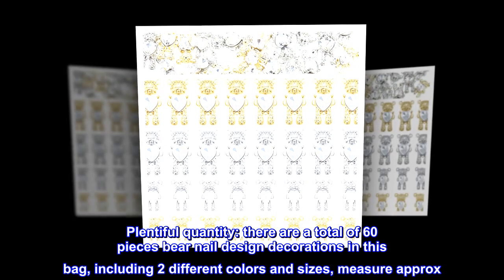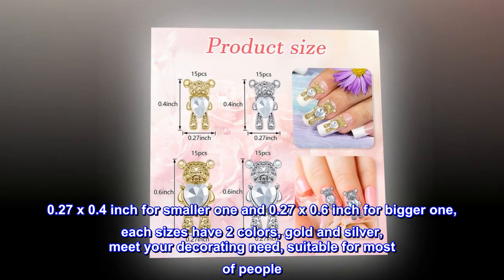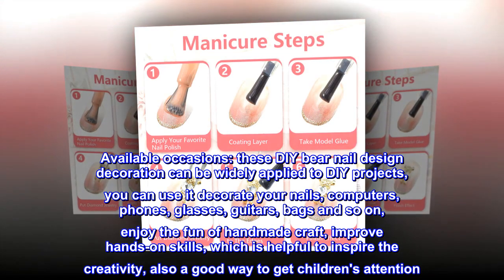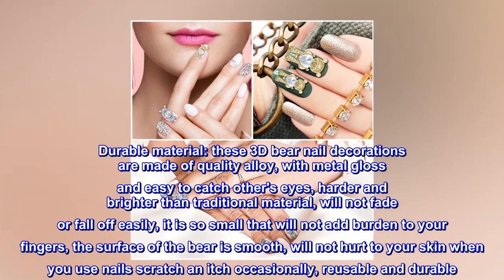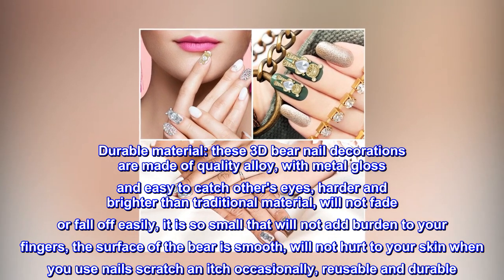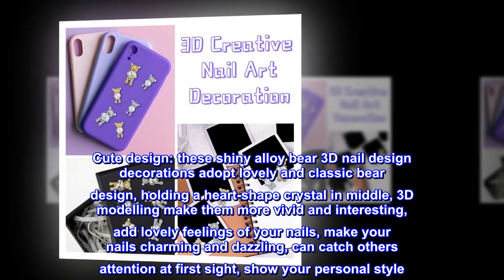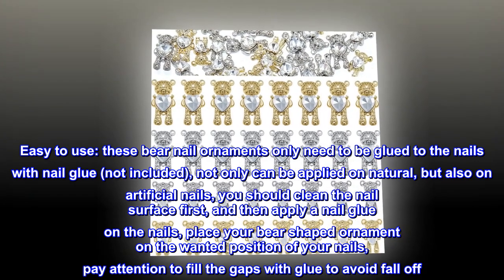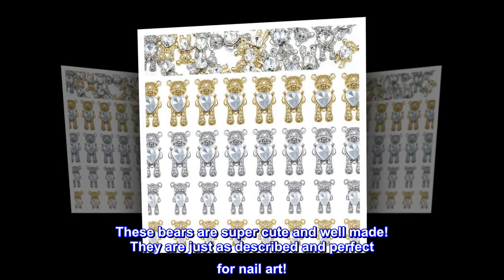60 Pieces Bear Nail Art Decoration 3D Cute Bear Nail Charm Crystal Bear Shaped Rhinestones Bear Nail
60 Pieces Bear Nail Art Decoration 3D Cute Bear Nail Charm Crystal Bear Shaped Rhinestones Bear Nail

Plentiful quantity: there are a total of 60 pieces bear nail design decorations in this bag, including 2 different colors and sizes, measure approx. 0.27 x 0.4 inch for smaller one and 0.27 x 0.6 inch for bigger one, each sizes have 2 colors, gold and silver, meet your decorating need, suitable for most of people
Available occasions: these DIY bear nail design decoration can be widely applied to DIY projects, you can use it decorate your nails, computers, phones, glasses, guitars, bags and so on, enjoy the fun of handmade craft, improve hands-on skills, which is helpful to inspire the creativity, also a good way to get children's attention
Durable material: these 3D bear nail decorations are made of quality alloy, with metal gloss and easy to catch other's eyes, harder and brighter than traditional material, will not fade or fall off easily, it is so small that will not add burden to your fingers, the surface of the bear is smooth, will not hurt to your skin when you use nails scratch an itch occasionally, reusable and durable
Cute design: these shiny alloy bear 3D nail design decorations adopt lovely and classic bear design, holding a heart-shape crystal in middle, 3D modelling make them more vivid and interesting, add lovely feelings of your nails, make your nails charming and dazzling, can catch others attention at first sight, show your personal style
Easy to use: these bear nail ornaments only need to be glued to the nails with nail glue (not included), not only can be applied on natural, but also on artificial nails, you should clean the nail surface first, and then apply a nail glue on the nails, place your bear shaped ornament on the wanted position of your nails, pay attention to fill the gaps with glue to avoid fall off
Super Cute!
These bears are super cute and well made! They are just as described and perfect for nail art!